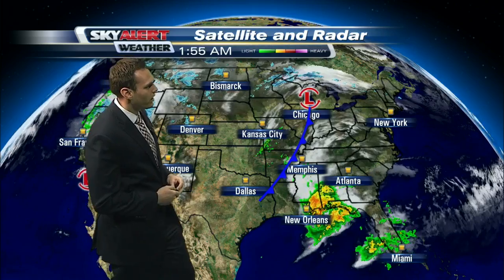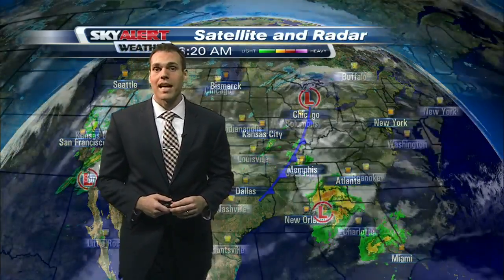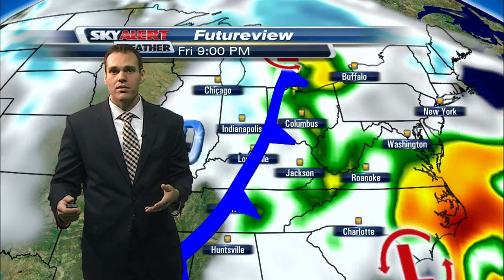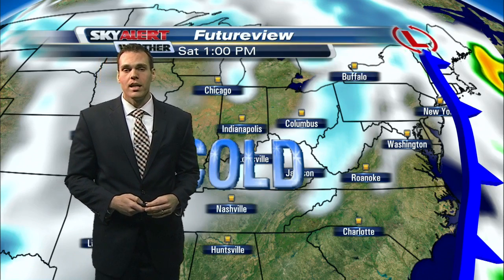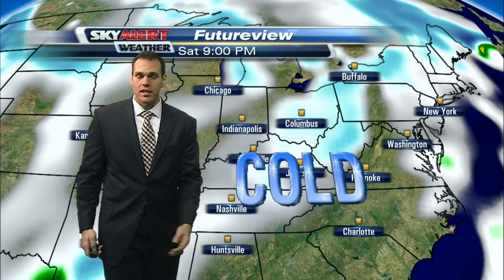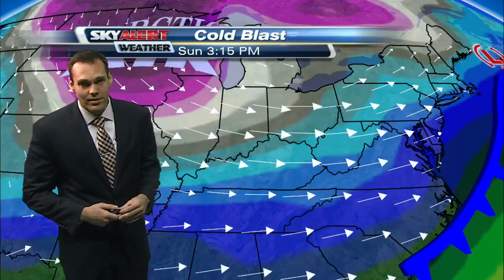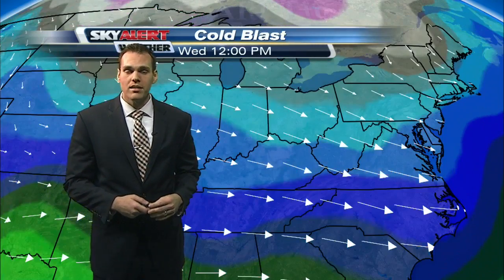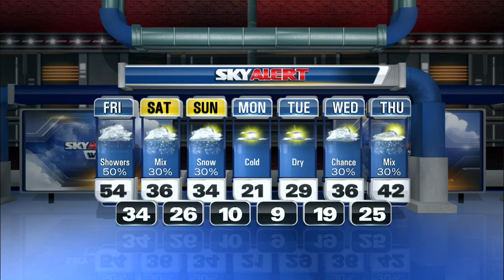Chris Johnson's Morning Forecast - January 15, 2016